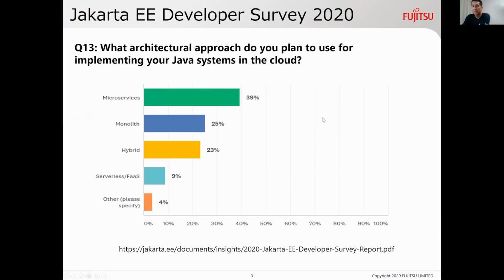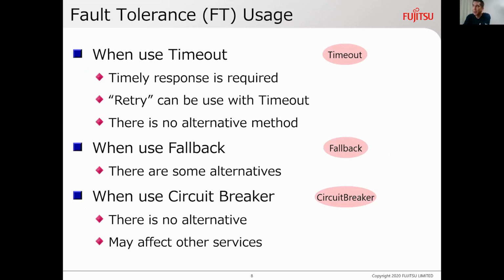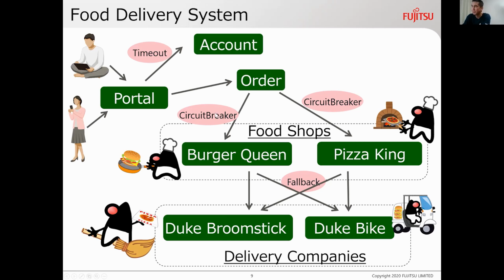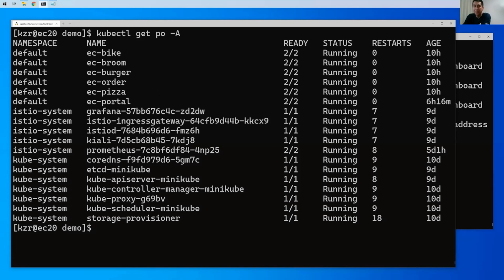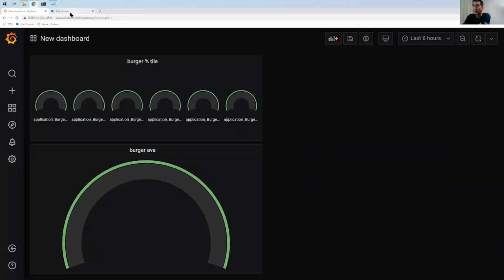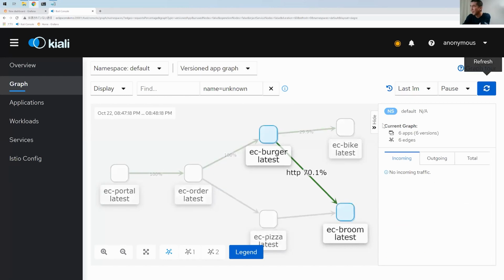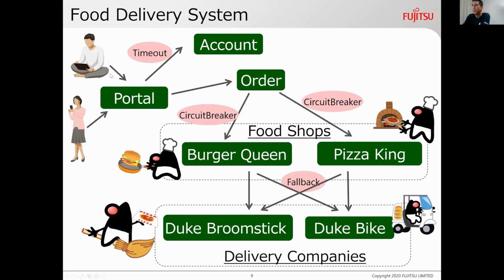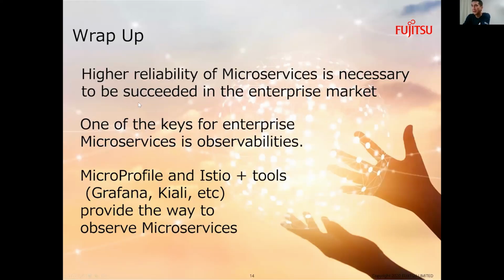Make your microservices as much robust as mission critical systems by MicroProfile and Jakarta EE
One of the most important things when building microservices for the enterprise mission critical systems is high reliability. Even if a new deployed service has a bug, it is required that the other services should not be affected by this bad service.

This session will provide how to build such a robust system with MicroProfile functions such as Fault Tolerance, Metrics, and OpenTracing. Although there are a lot of tuning knobs in Fault Tolerance (timeout, circuitbreaker, retry, fallback, and so on), it is very difficult to find the best values for each parameter of each microservice.

This session will provide a demonstration to show how to tune these parameters in cooperation with Istio, and various other tools, such as Grafana and Kiali, to monitor microservices, and the attendees will learn how to find the best parameter values.

Speaker(s):
Kenji Kazumura (Fujitsu Limited)